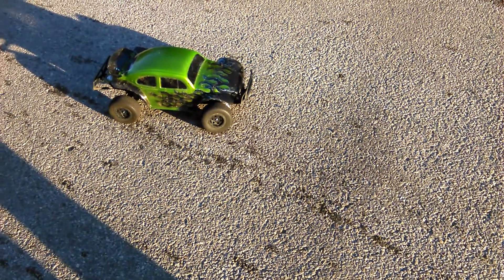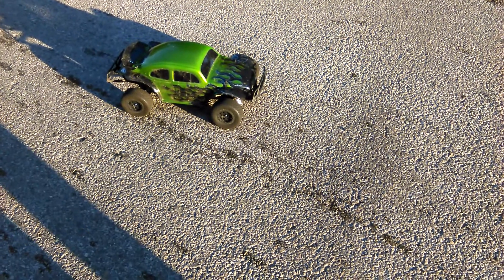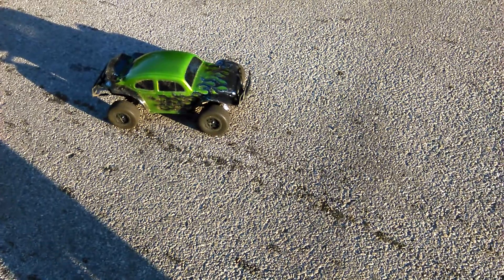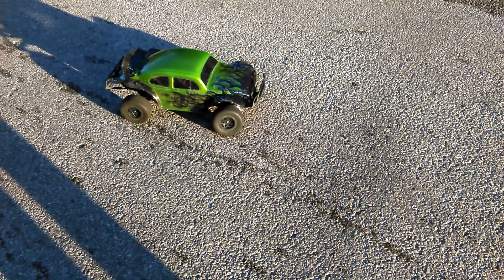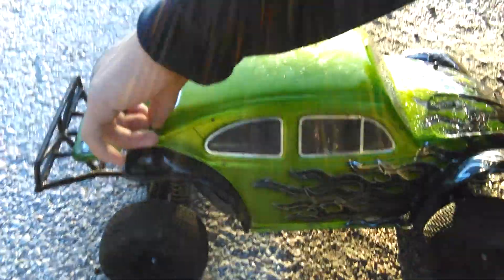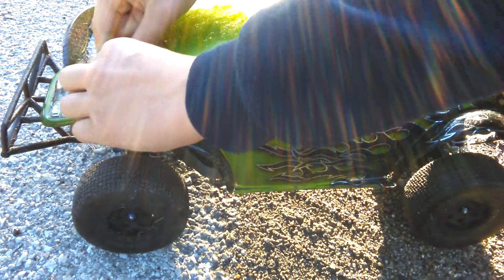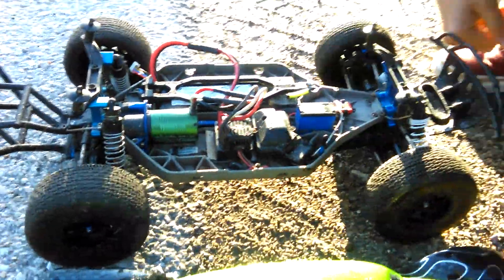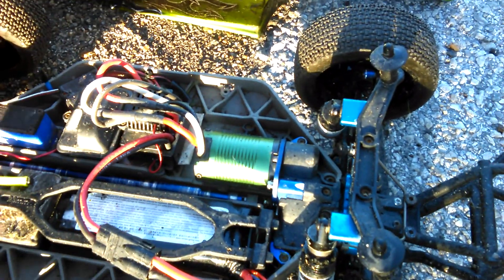Speed Runs with Marks New Slash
Speed Runs with Marks New traxxas slash 4x4 sct 3800kv mamba max pro system on 3S